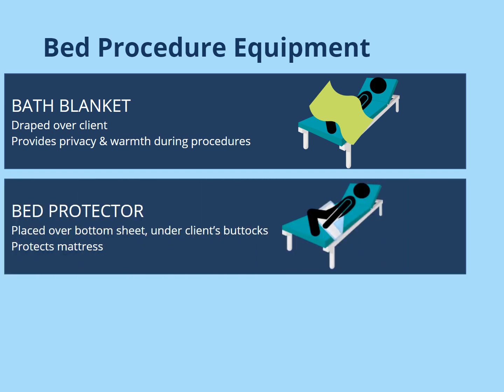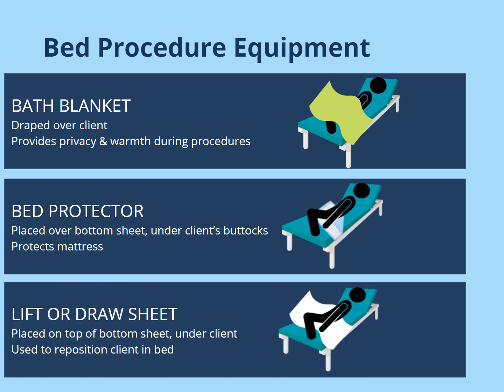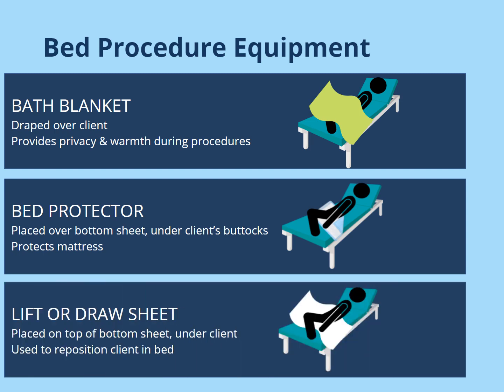2.4.9 Bed Procedure Equipment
Nurse Aptitude nurse and nurse assistant online education and continuing education.
to view and enroll in online courses and get your CEU certificate.